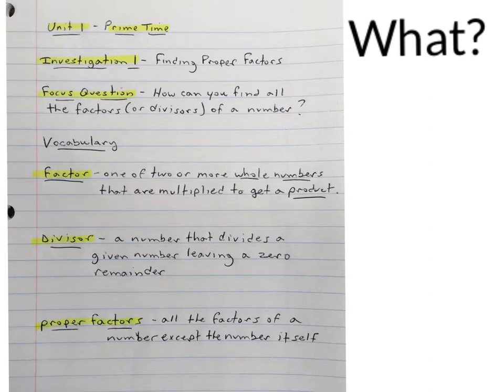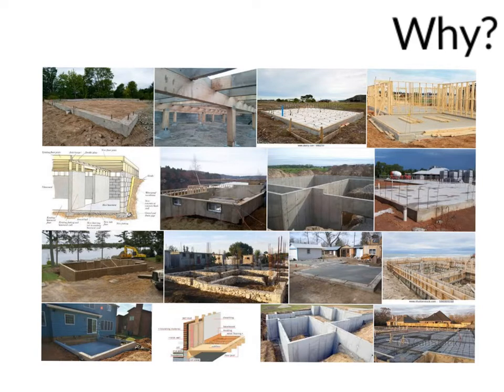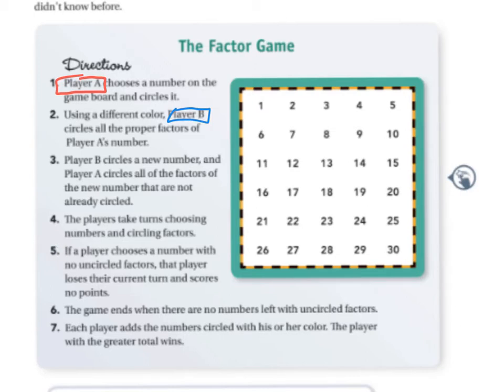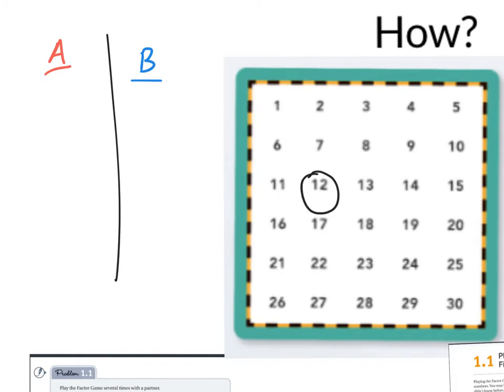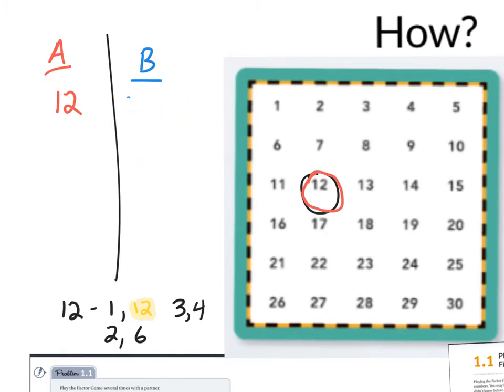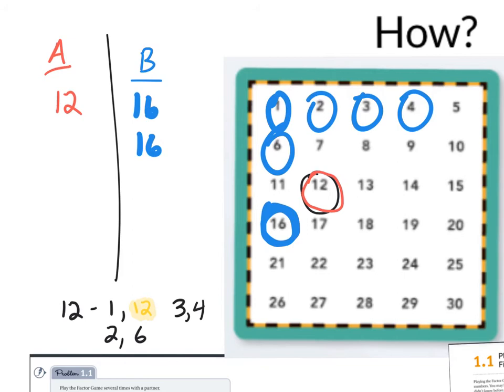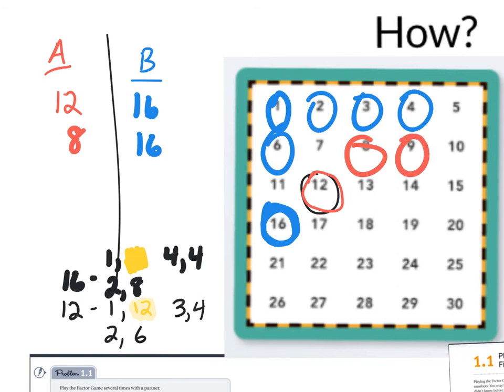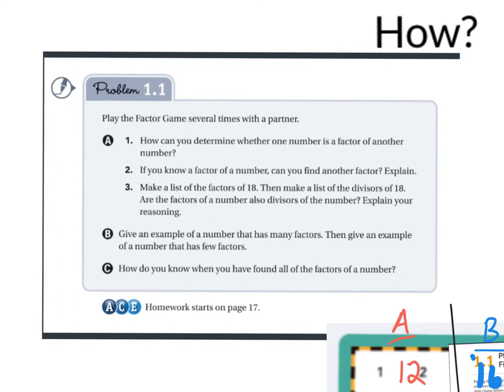Unit 1 - Problem 1.1 Night Notes